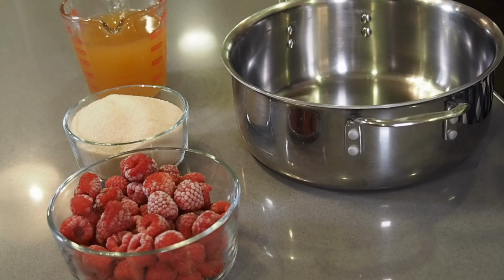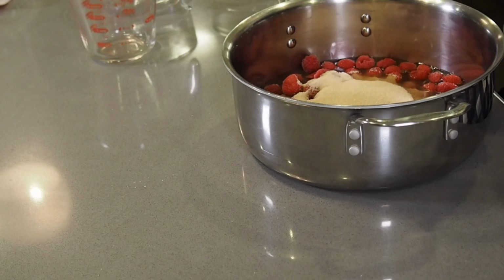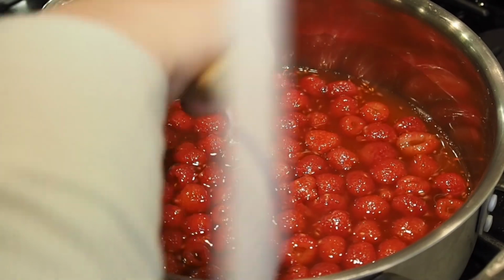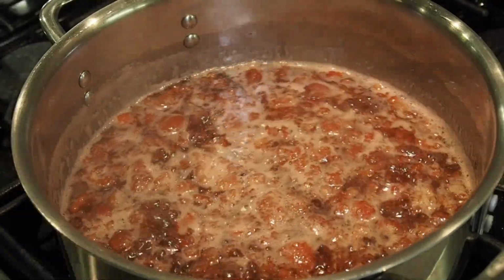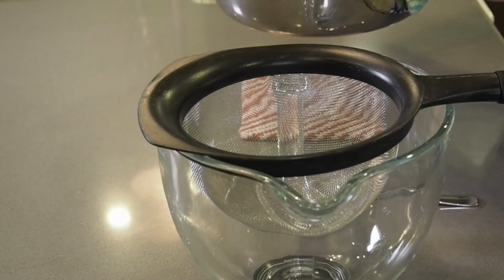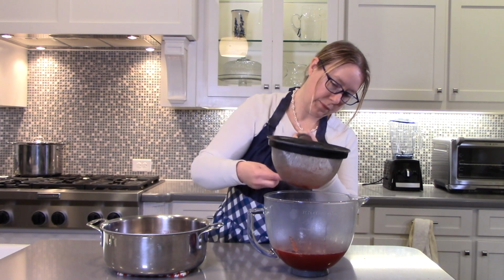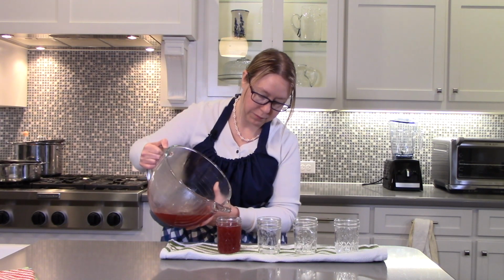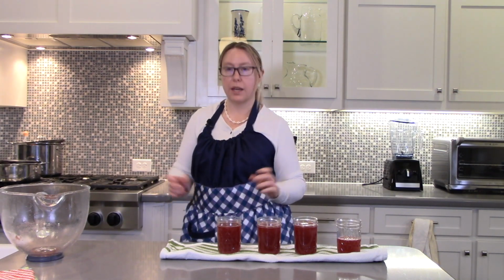The Versatile Raspberry Shrub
Make your own cocktail/mocktail mixers at home!  Try the Versatile Raspberry Shrub!